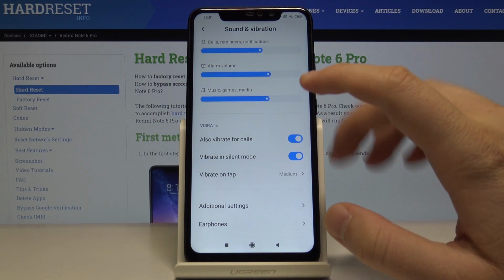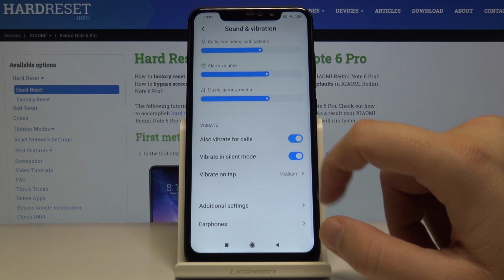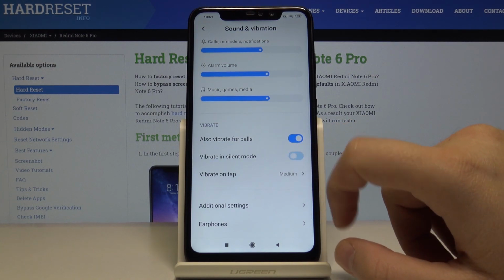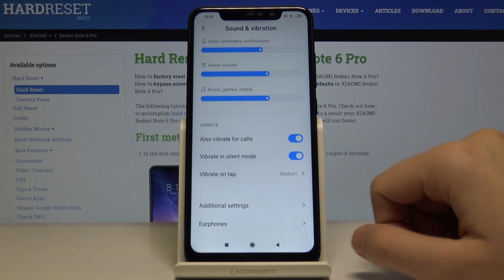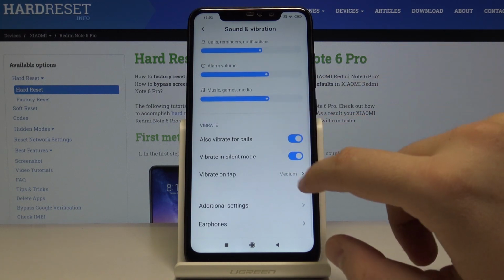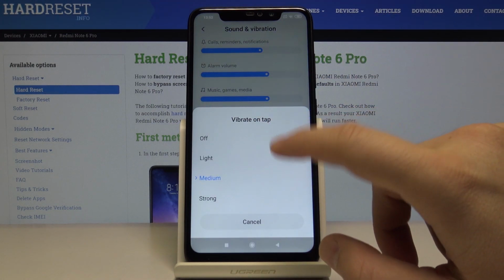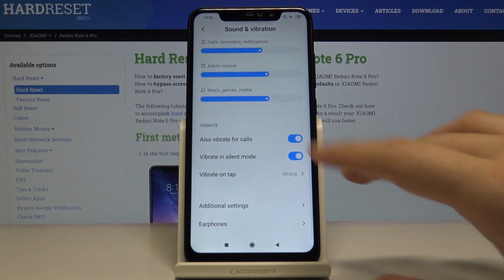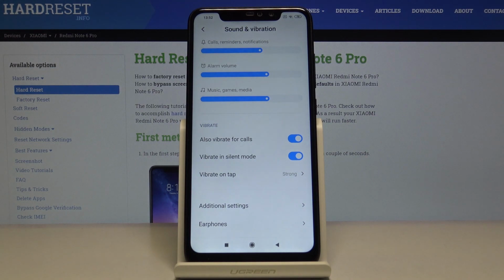How to Enable Vibrations in Xiaomi Redmi Note 6 Pro - Vibration Settings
Learn More info about Xiaomi Redmi Note 6 Pro:
Would you like to open the vibration settings in order to turn off or on the virbations in your Xiaomi Redmi Note 6 Pro. Check out how to get access to the vibration settings in your smartphone if you wish to learn how to manage vibration options.